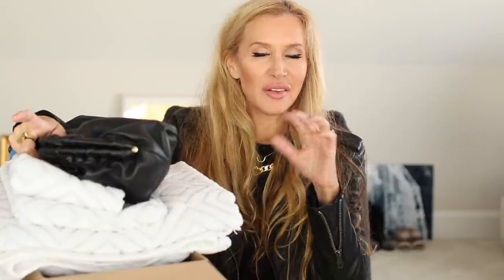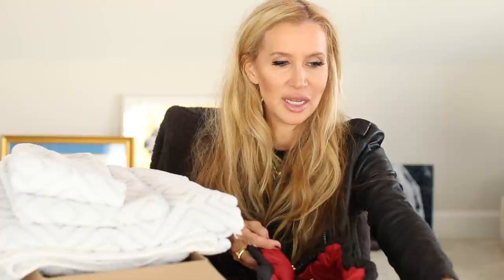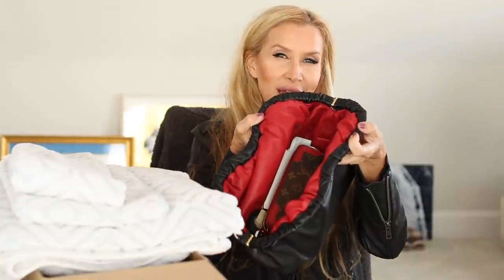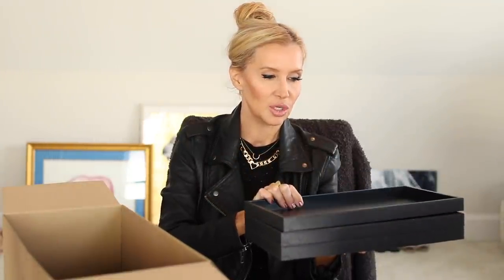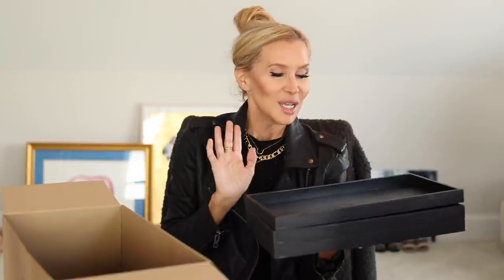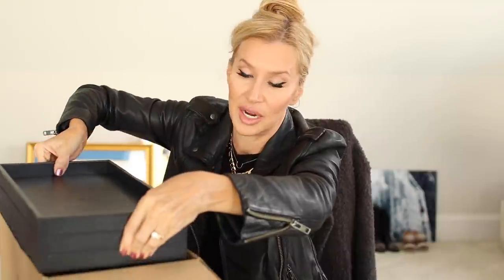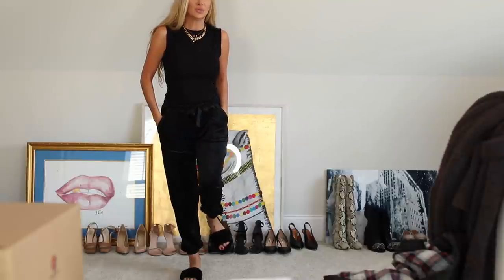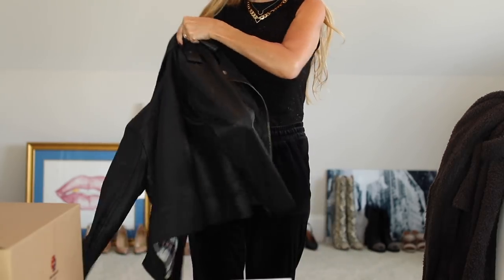Updates On PJs | Q&A | Purse Mini Review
Thank you all for being here with me!!  🥰 Lisa

Hair Clips~
Trays available in Black and White and different "styles"~

MASONgrey Robe Mentioned Small (this is the best robe ever, love the cuffed sleeves, pockets and the inner tie that keeps it together, just not a WINTER robe!)

Kenzzi Microderm Tool~ If you are interested in trying with me! 🥰

Sally Hansen Nail Polish~